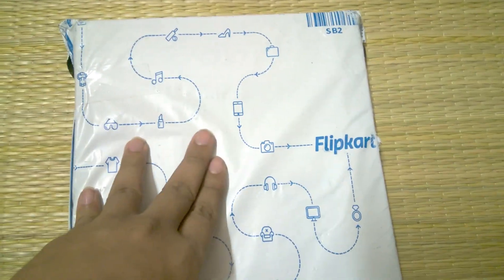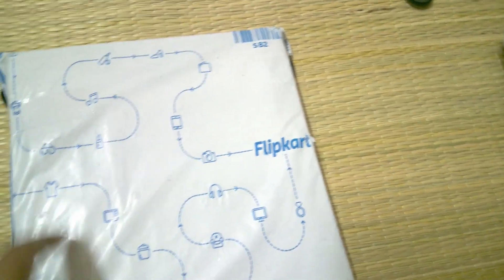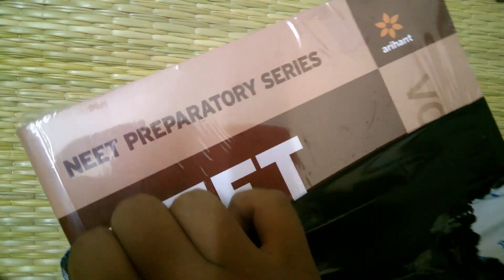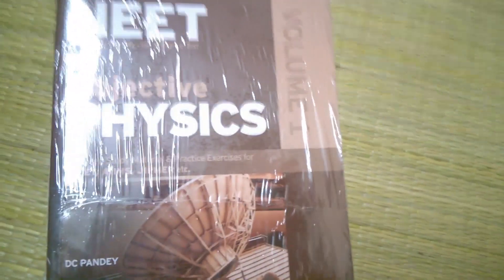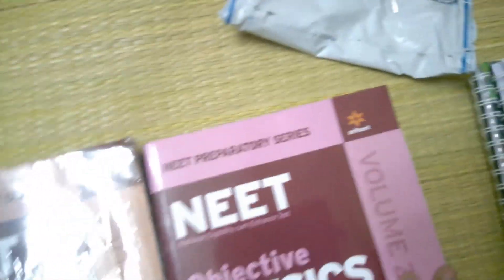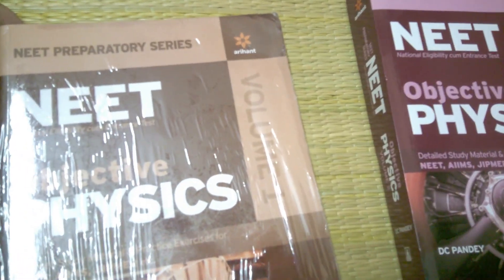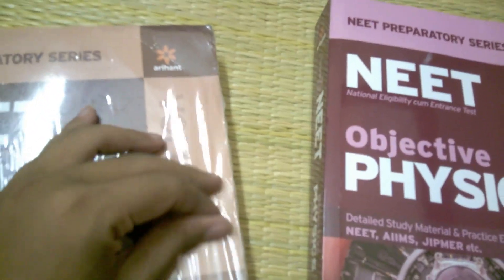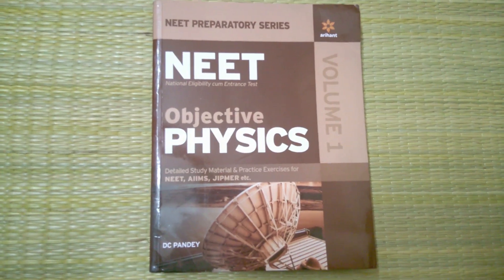Objective Physics Vol- 1 for NEET (English, Paperback, DC PANDEY) Unboxing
So, welcome friends today I unbox a very popular product , it's a MCQ practice book on physics for medical entrance examinations.

This book comes from the publisher Arihant and the writer of this book is DC PANDEY.

If you want to crack examinations like NEET and AIMS then this book is very helpful for your physics preparation.

You wouldn't disappointed this is my guarantee.

Purchase this book from Amazon from this